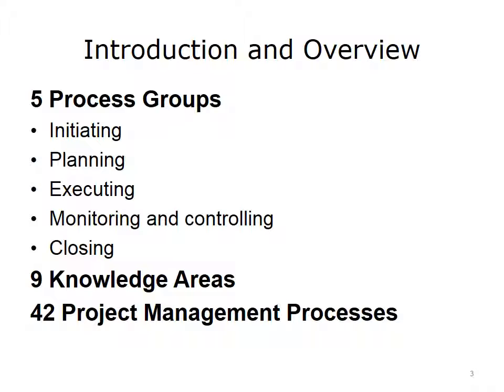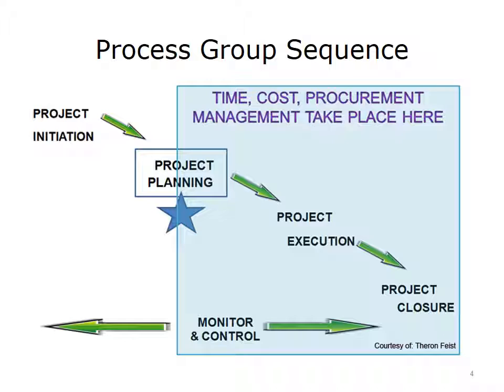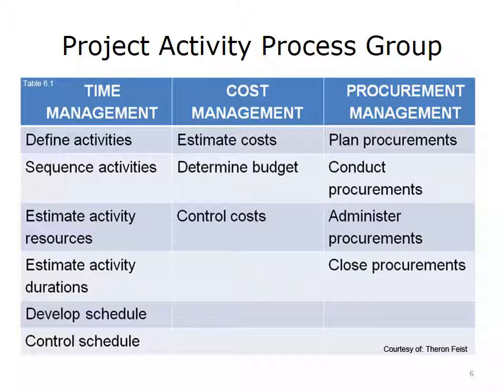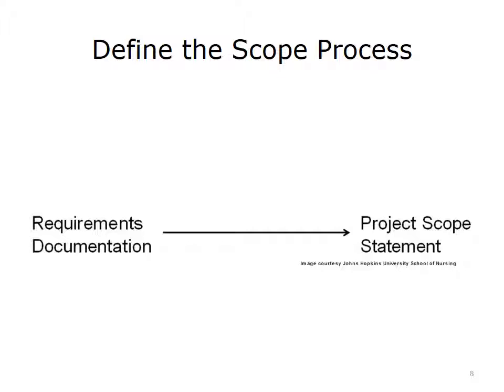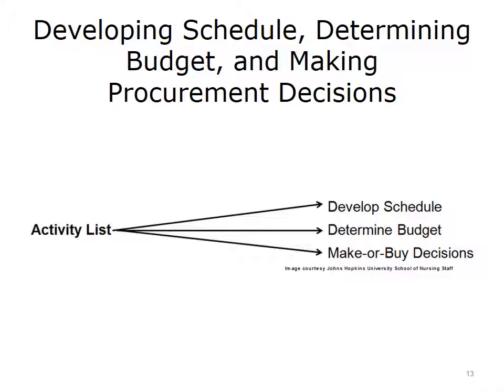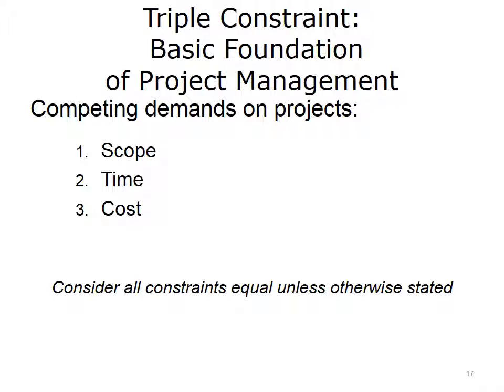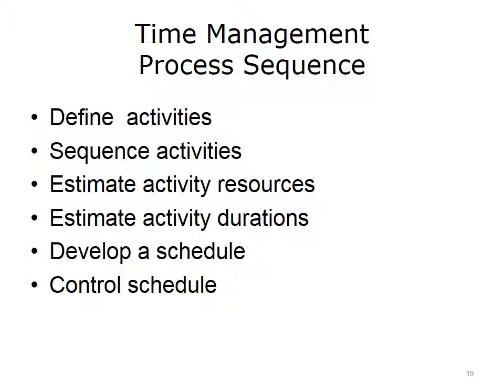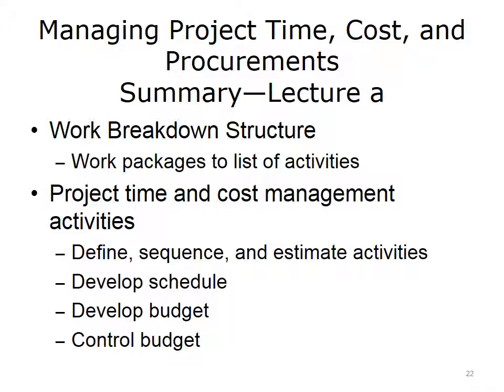HITC 1070 Project Management Lesson 6 Lecture 6a